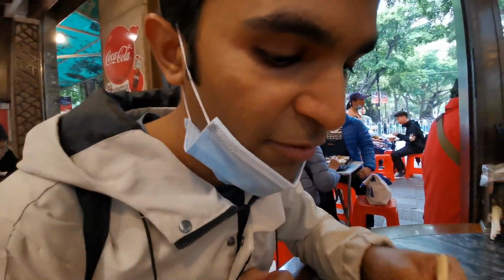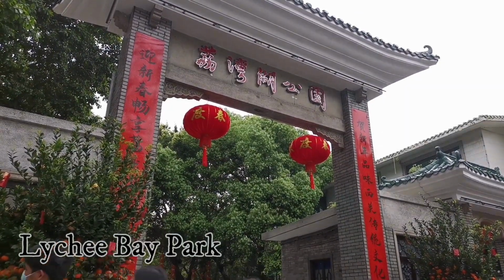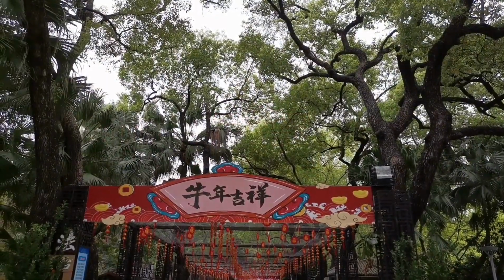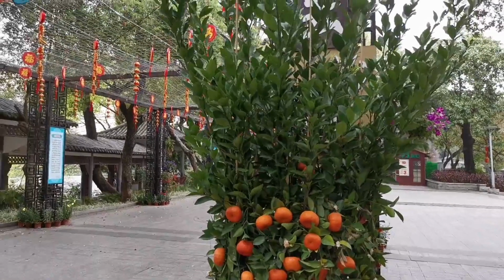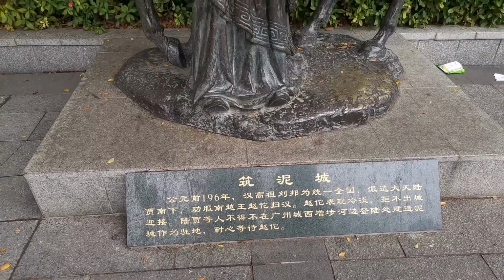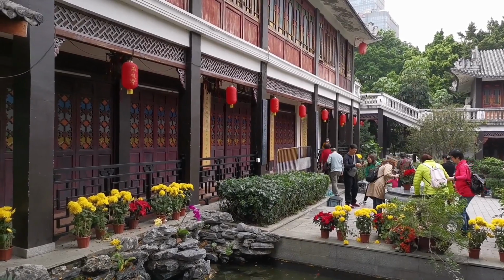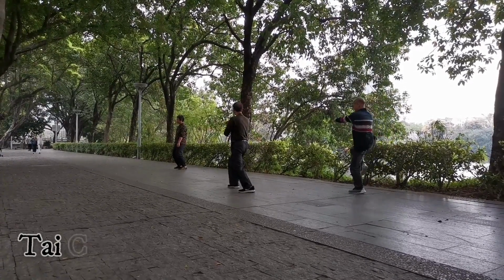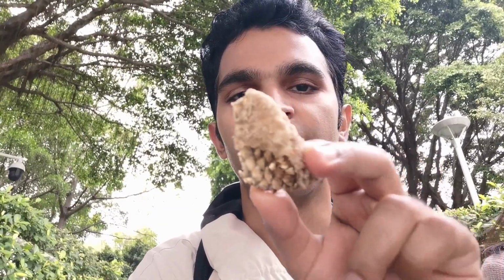How the life goes in old towns of Xiguan, Guangzhou || Indian in China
Xiguan or Saikwan is an ancient town and an area in the Liwan district of Guangzhou, China.